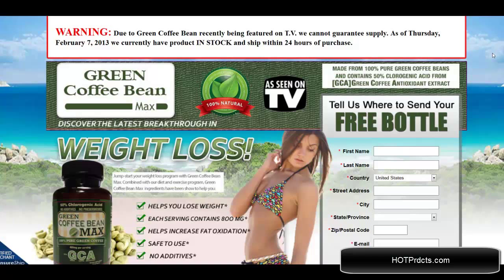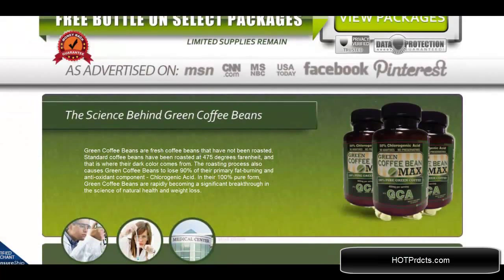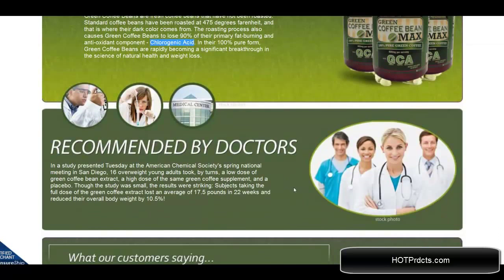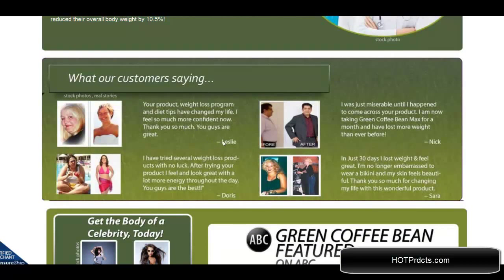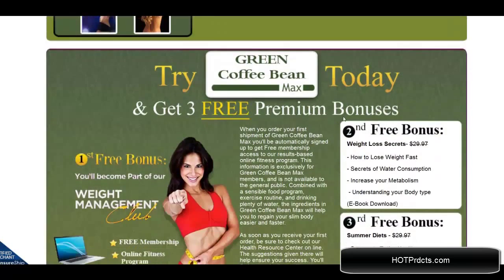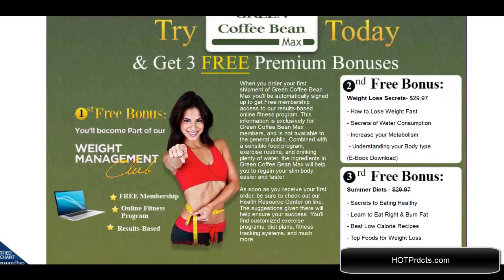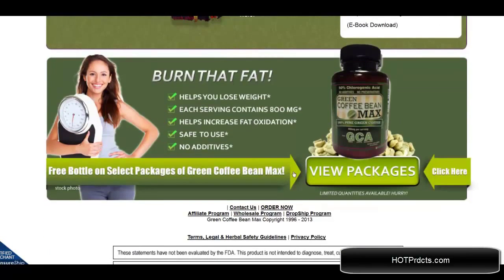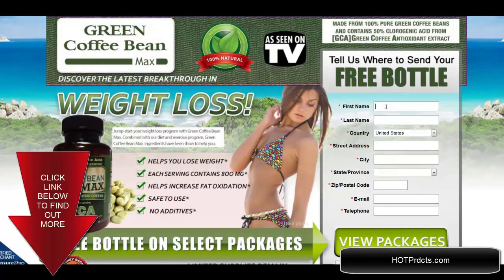Green coffee beans dr oz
Green Coffee Bean Max is the latest weight loss discovery to take television health programs and online health news sites by storm. Green Coffee Beans have been shown to inhibit fat absorption and also stimulate the activation of fat metabolism in the liver, both major supporters of weight reduction.